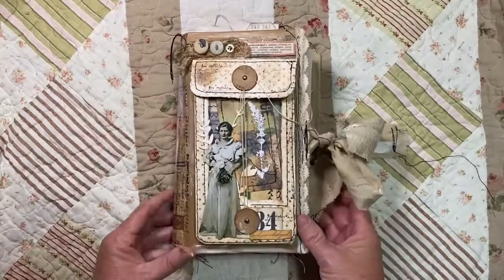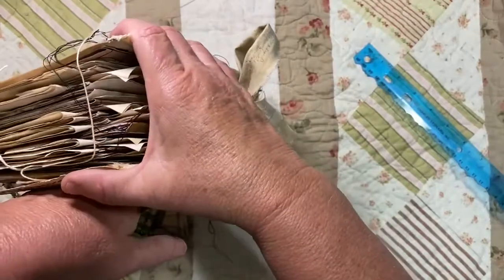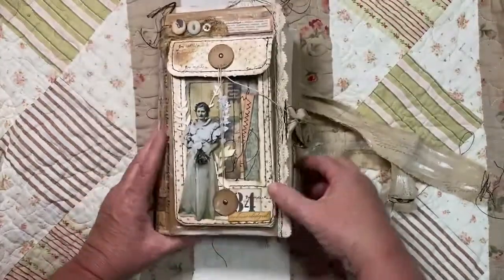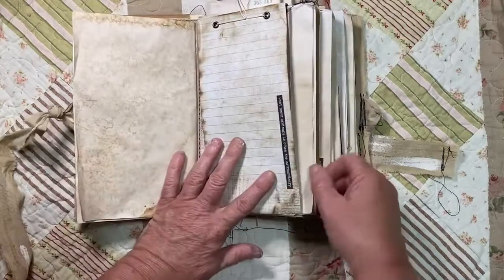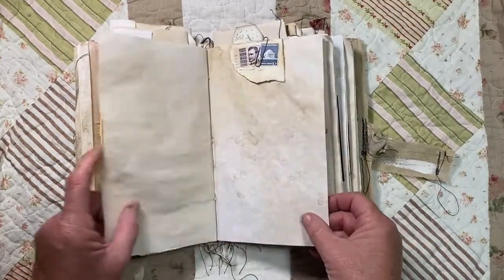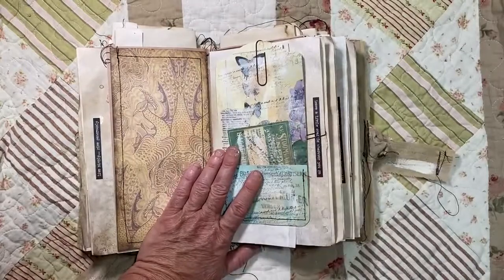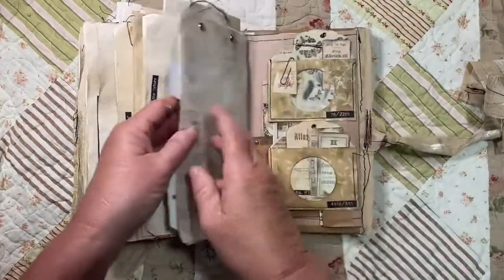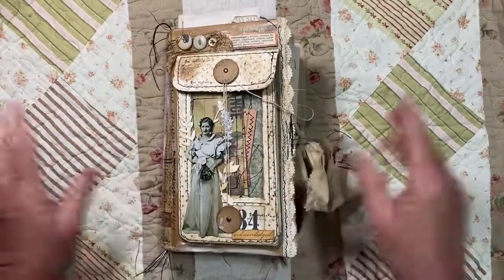“Acknowledged” Vintage Style Junk Journal (Sold! Thanks so much)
This beauty measure 9 inches by 5 inches. It has over 100 pages , two string closure envelopes , 7 envelope tuck pages, 7 top loading envelope pages, tons of ephemera, and pockets inside the front t and back covers!

I offer free priority shipping on my journals and you can view this one in my Etsy shop! Please take a look
and let me know if you have any questions.